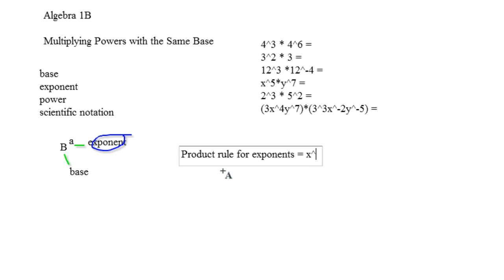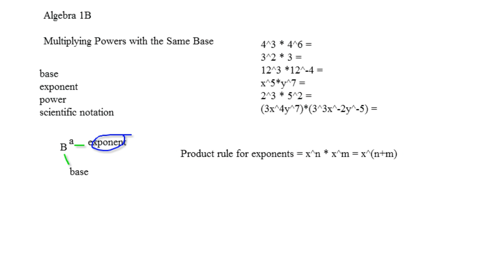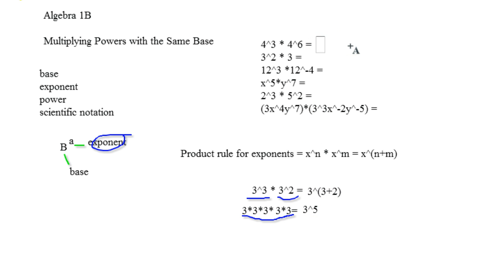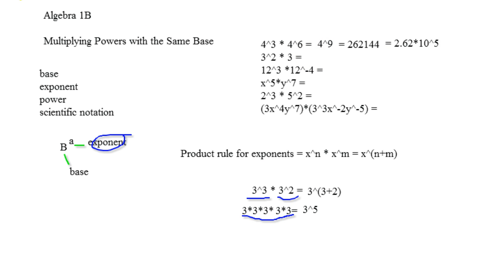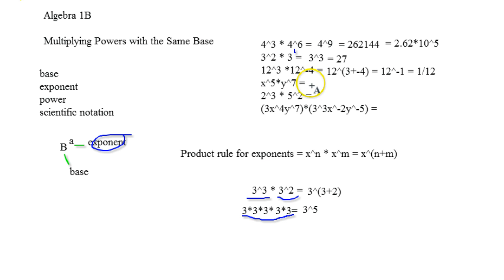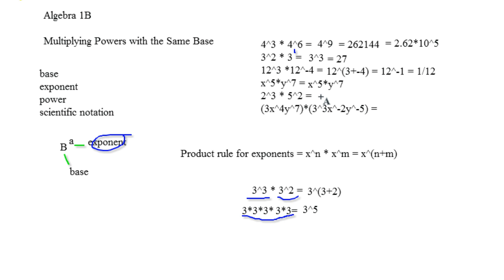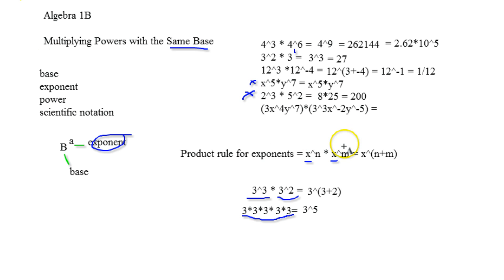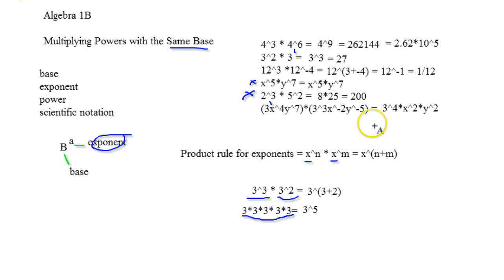Algebra 1B - Multiplying Powers with the Same Base